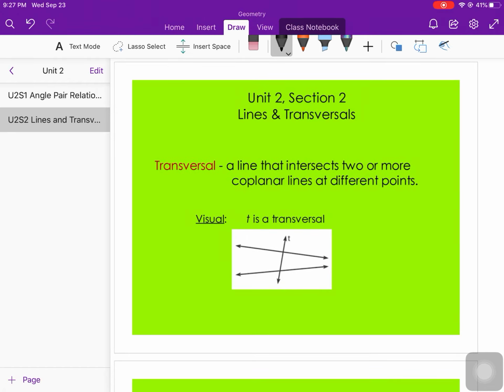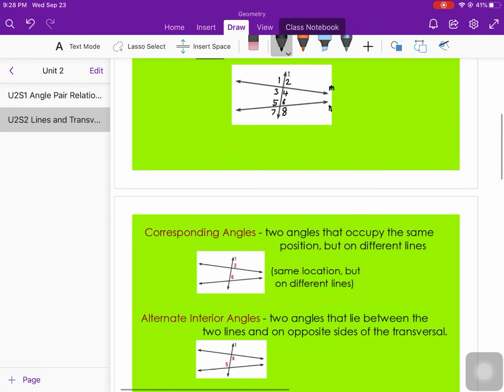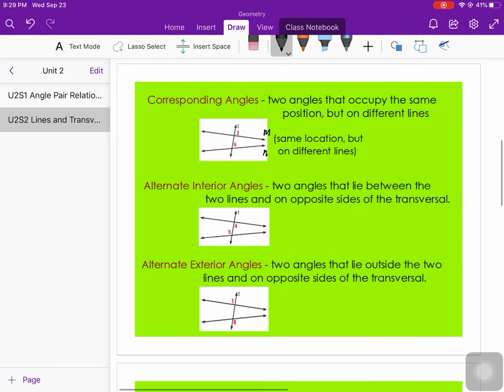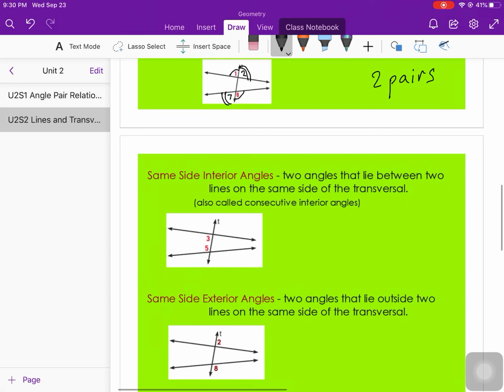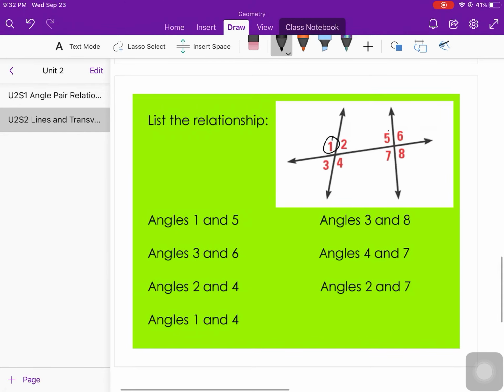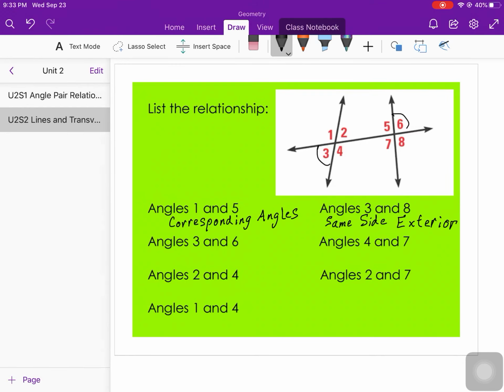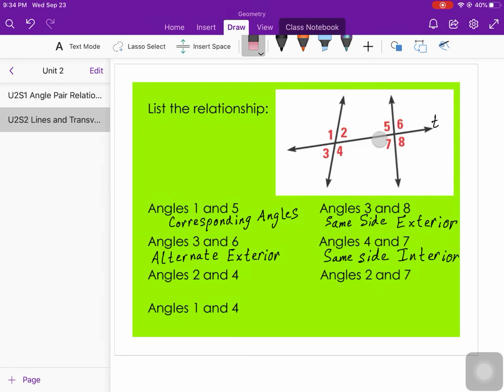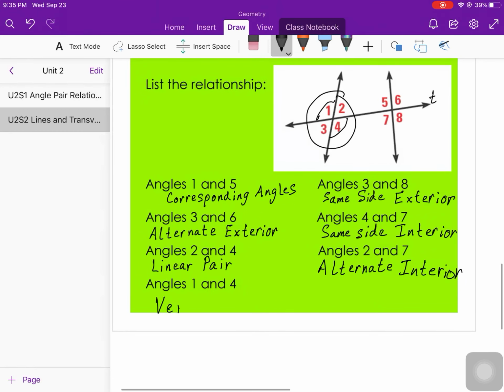Unit 2 Section 2: Lines and Transversals